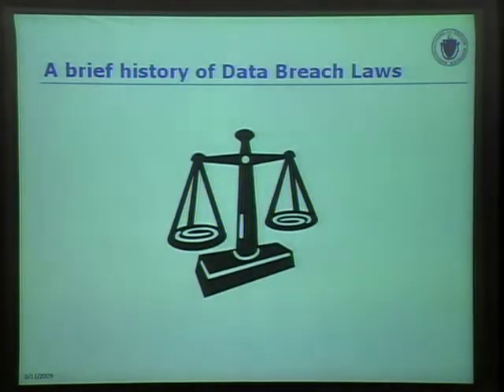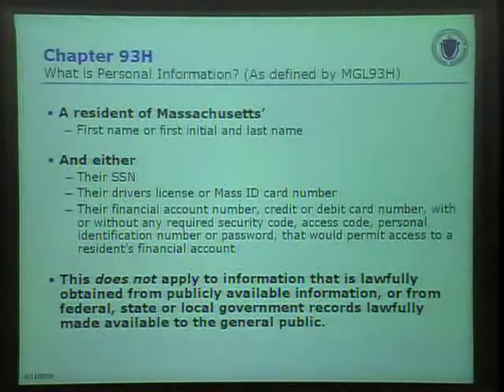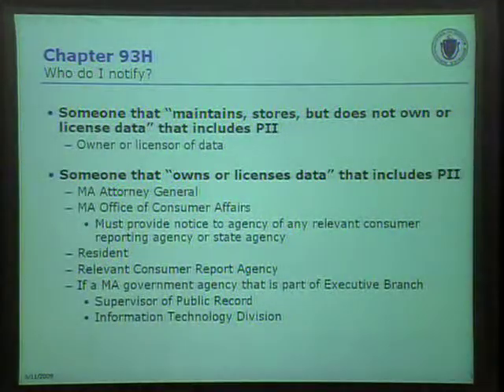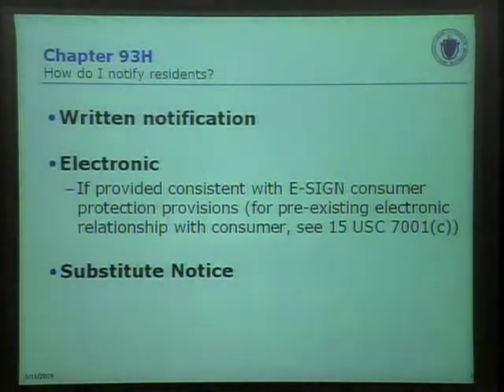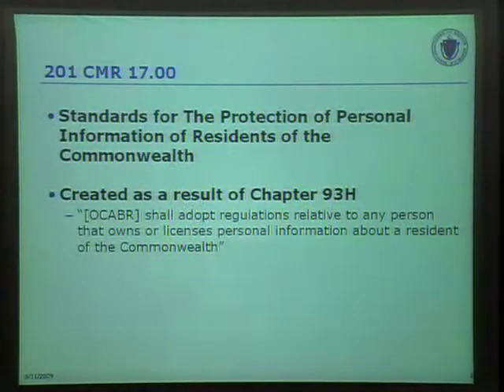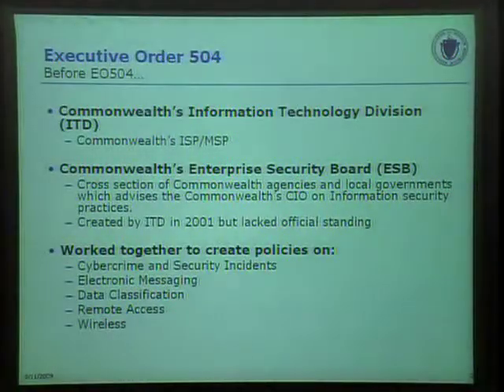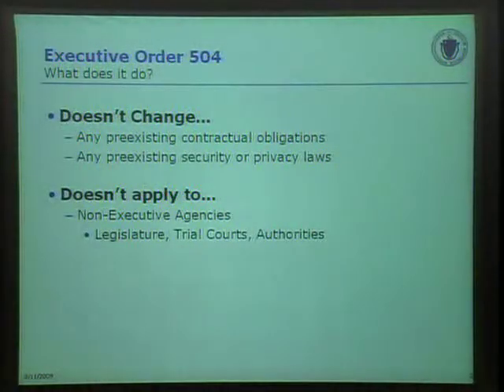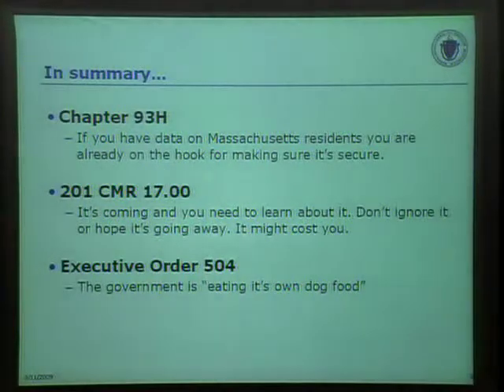SOURCE Boston 2009: Massachusetts Data Breach Laws, Regulations, and Responsibilities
Speaker: Benjamin Jackson, Commonwealth Of Massachusetts Information Technology Division

Massachusetts has taken great leaps regarding data breach notification over the past years. In 2007, the Governor signed the Data Breach Notification Law, which requires businesses and government agencies to notify residents and designated officials when data breaches occur. In 2008, the Governer issued Executive 504, which mandates that all confidential information stored by Commonwealth agencies meet approved security guidelines. In 2009, the Massachusetts Office for Consumer Affairs and Business Regulation started enforcing 201 CMR 17.00, titled "Standards for The Protection of Personal Information of Residents of the Commonwealth." This presentation discusses such issues as: How do these new laws and regulations affect entities doing business in the Commonwealth? How effective are they? What situations apply? Who must be notified and when? How is "personal information" defined and classified? And, how is the Commonwealth making sure it's own store is in order?